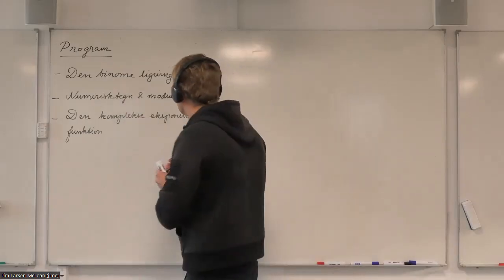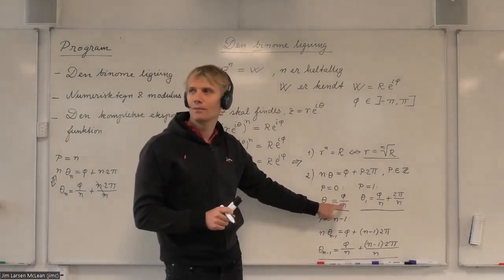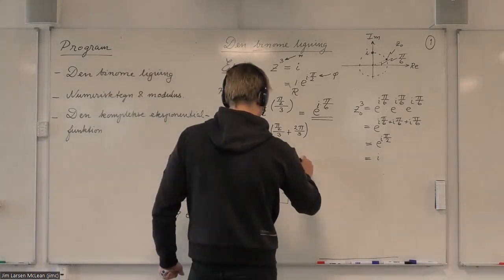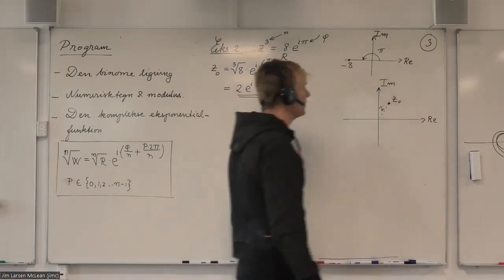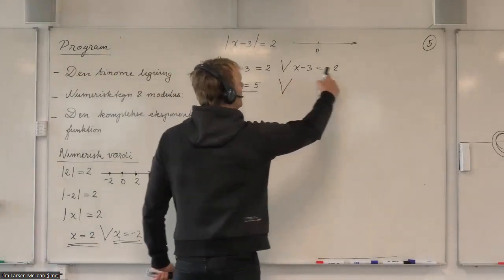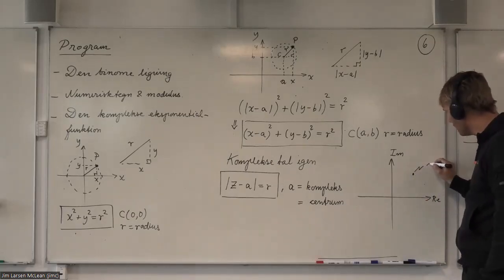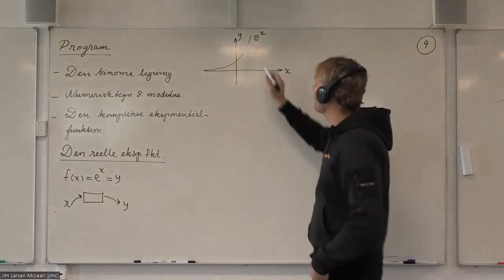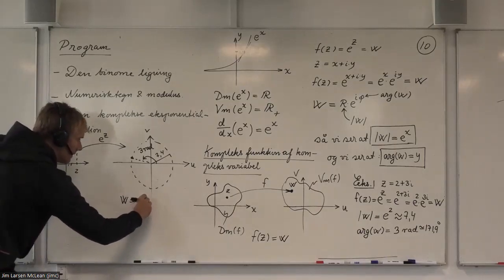Mathematics 1 Absalon Lecture 8 English dub